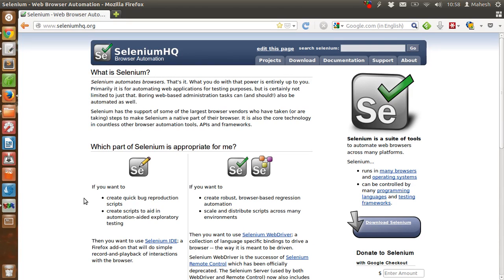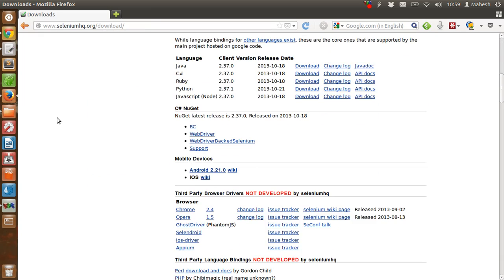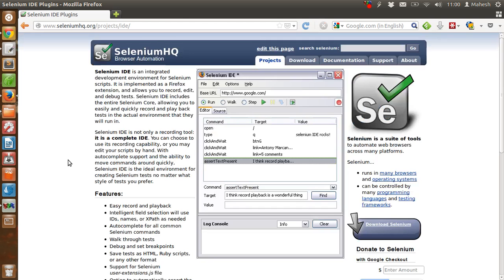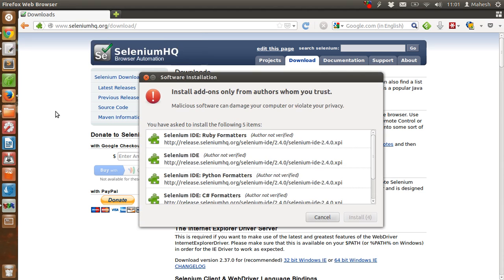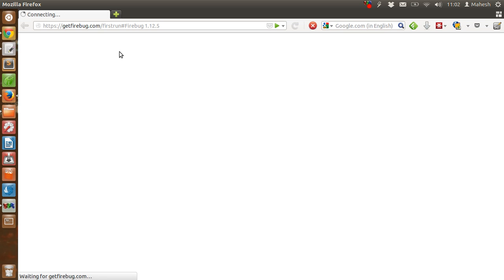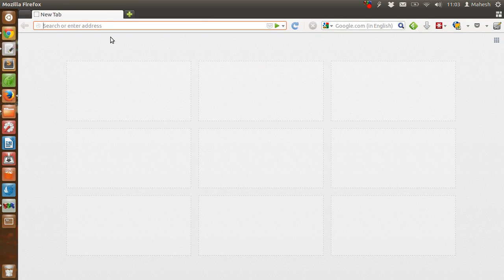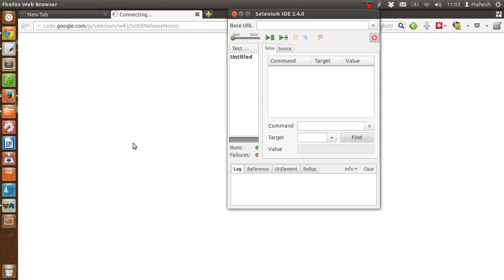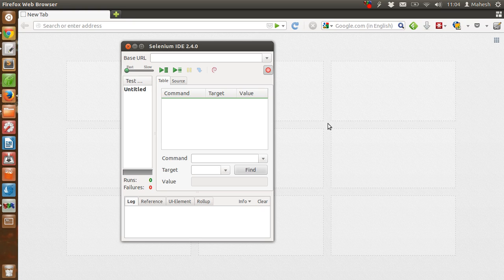Selenium IDE Firefox Installation Beginner Tutorial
Learn how to Install Selenium IDE Addon in Firefox. Video is aimed at beginners in Selenium who wish to use it for web app testing.